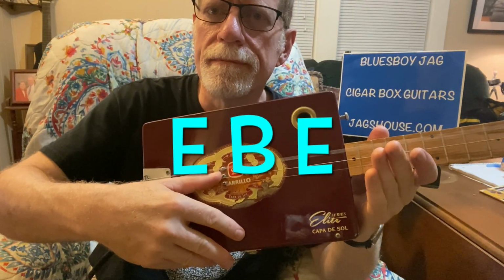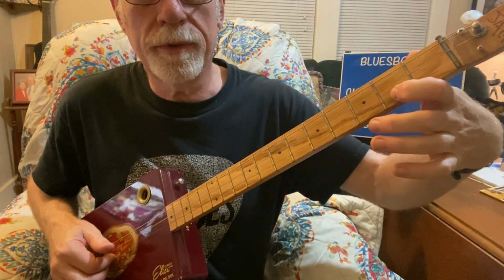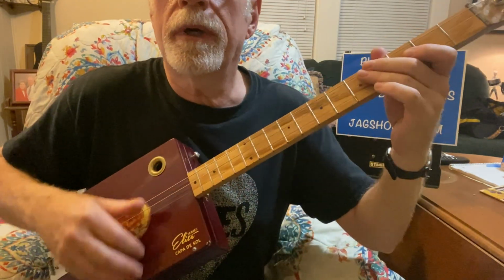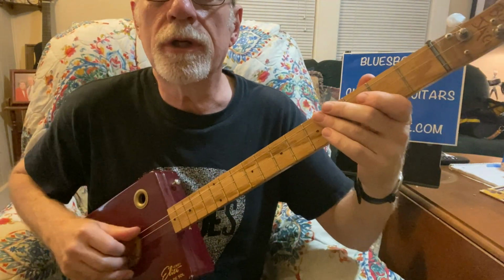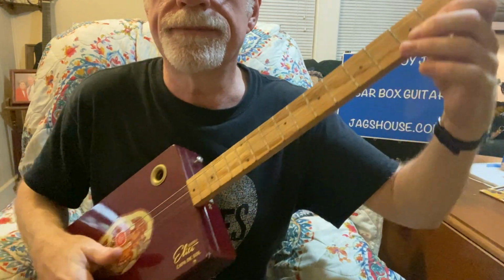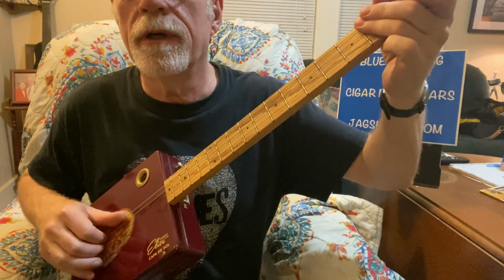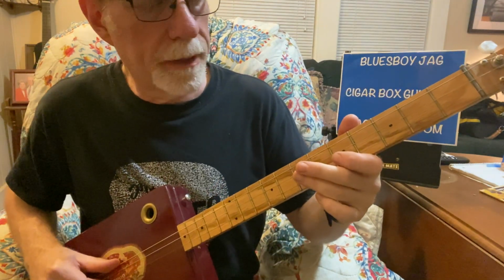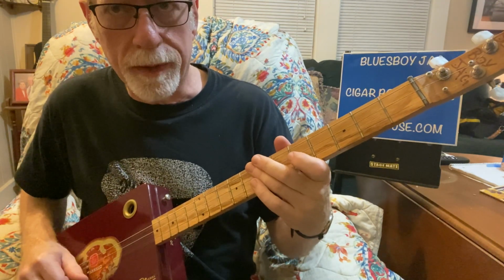The Beatles Day Tripper 3 String Cigar Box Guitar Lesson